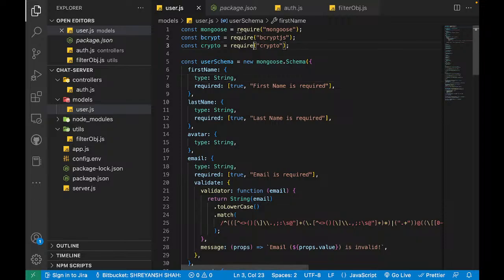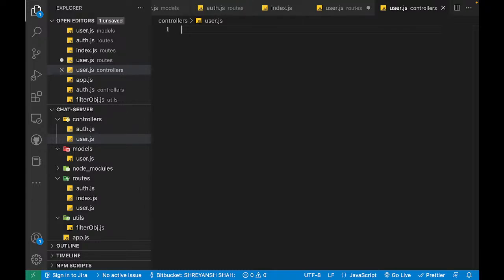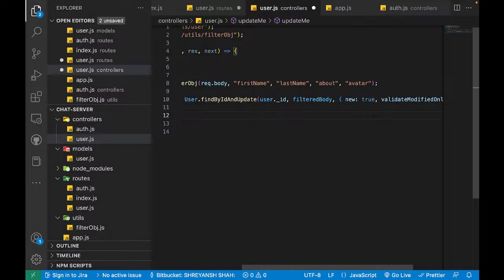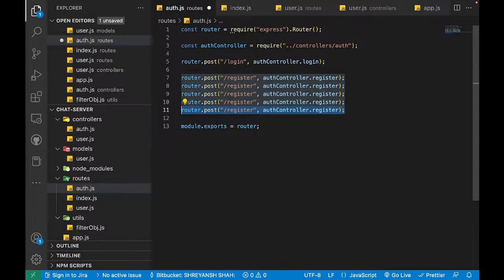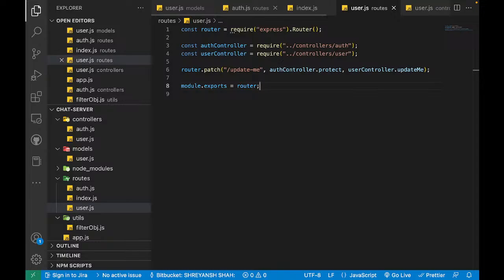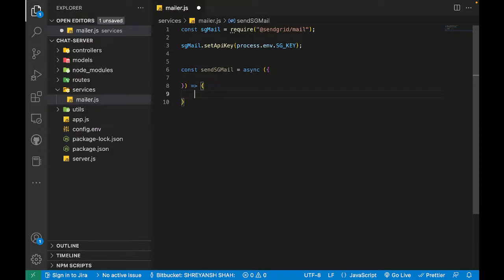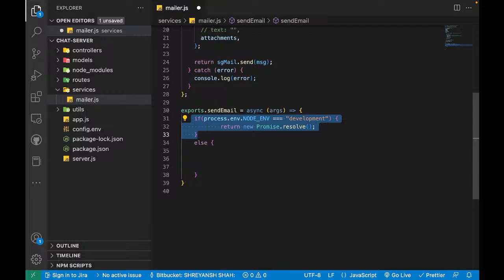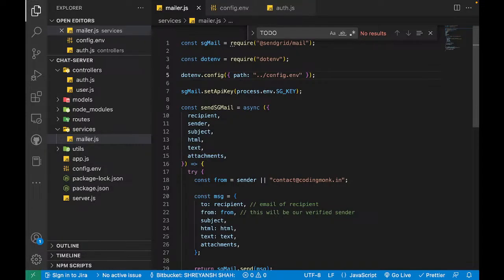REACT CHAT APP || PART - 19 (Mailer & Routing)